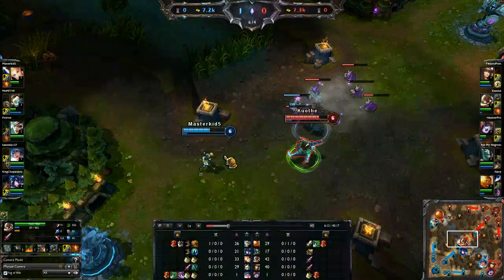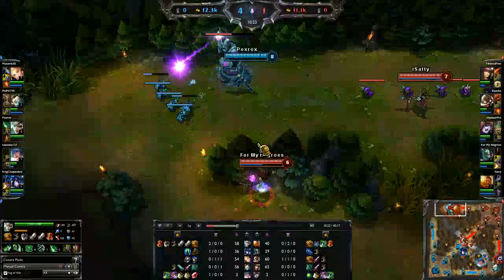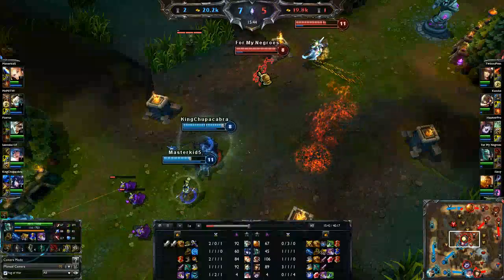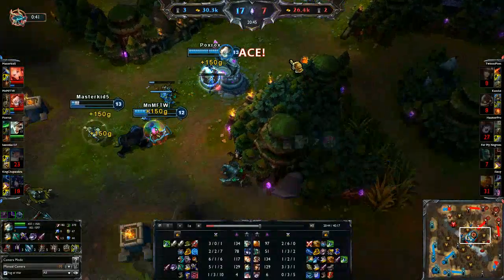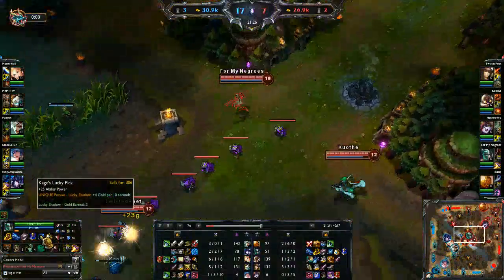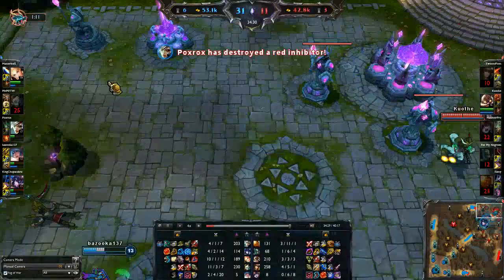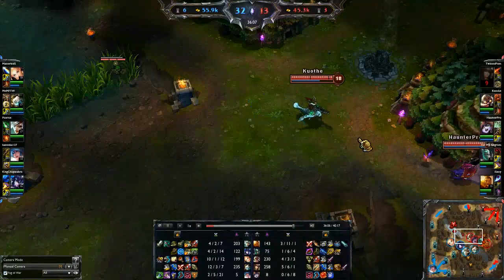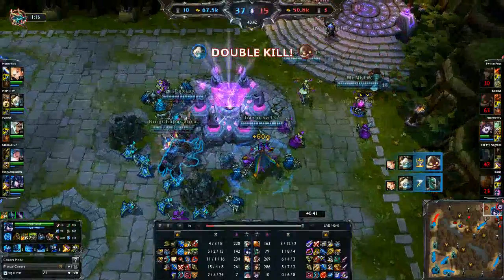Season 3 - Jungle Fiddlesticks